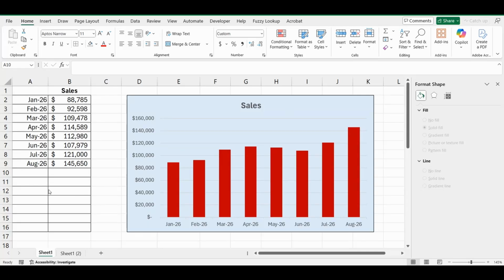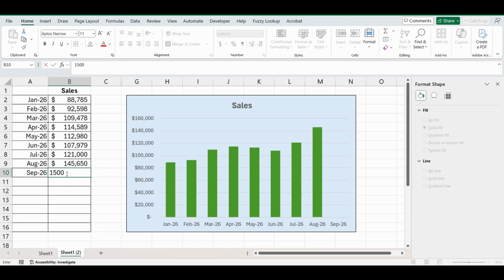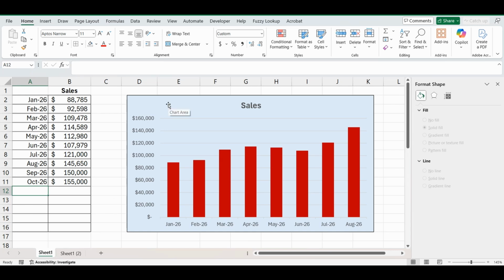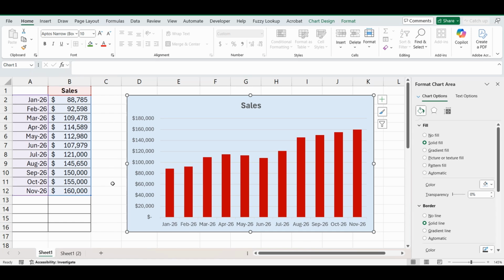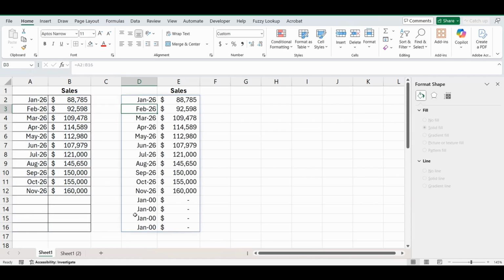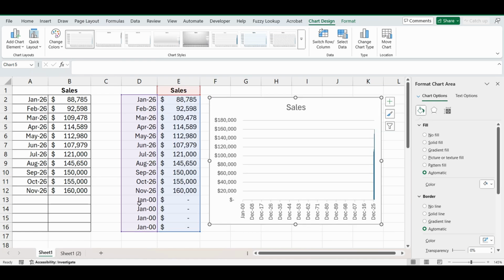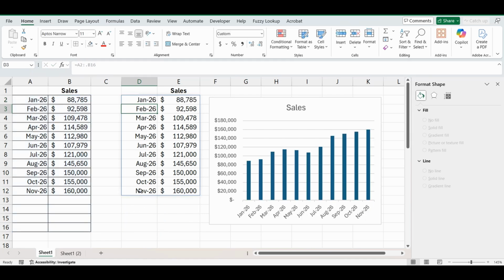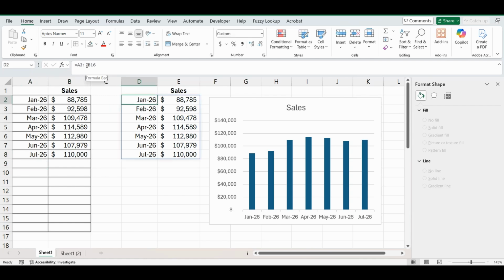Excel Charts That GROW Themselves (Quick Trick)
"Automate Your Excel Reports! How to Make a Chart Auto-Grow with New Data (Quick Guide)": Say goodbye to static charts! This fast tutorial shows you how to set up an Excel chart that automatically includes new rows of data. Boost your productivity in under 3 minutes!

excel chart automatic update new data
how to make an excel chart automatically expand
excel dynamic chart data series
excel chart grows when adding data
create self-expanding chart in excel
how to auto update graph with new data excel
automatically add new data to excel chart range
make excel chart range dynamic